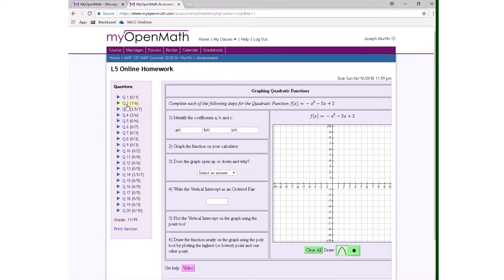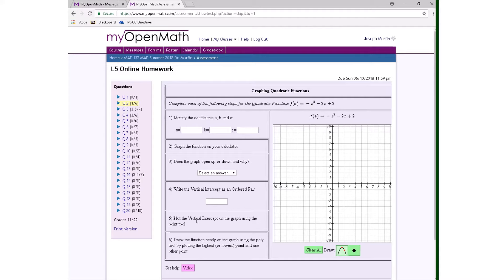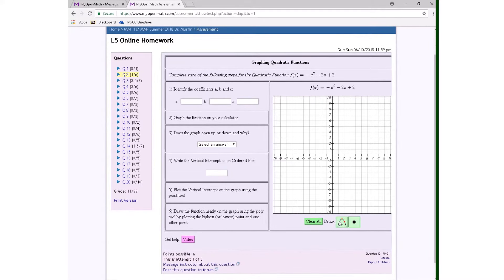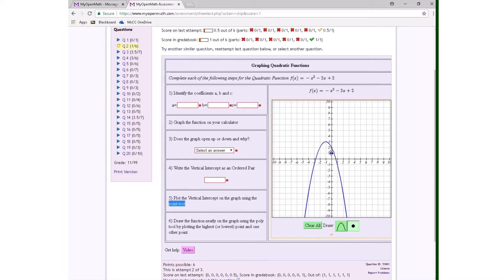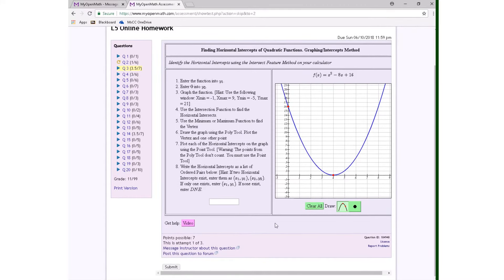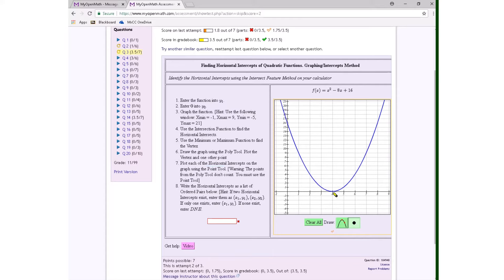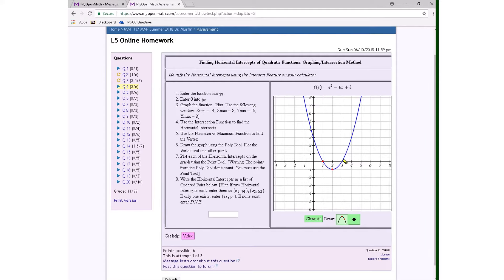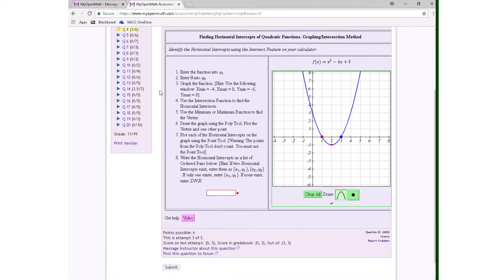MOM Parabola Graphing Demo